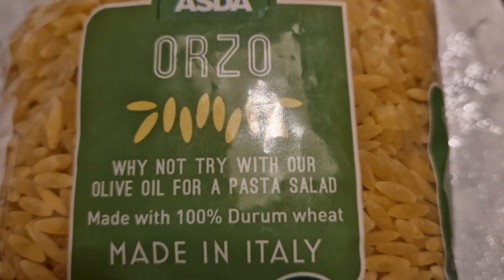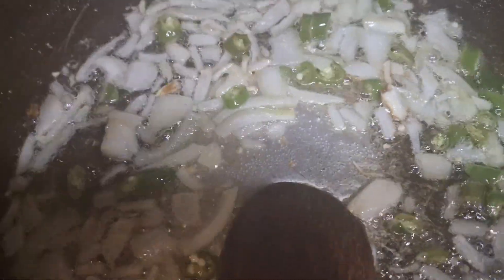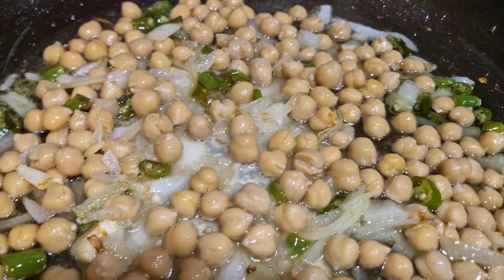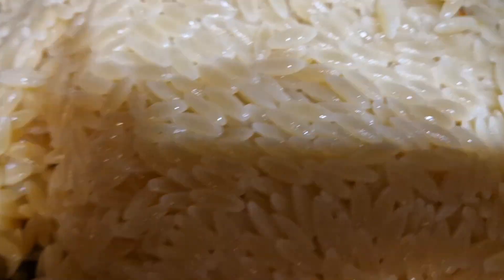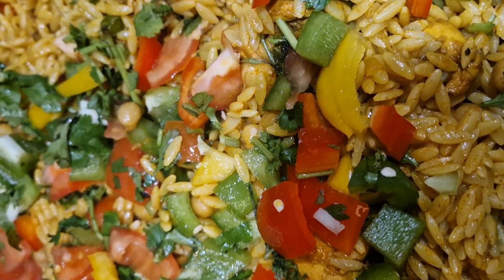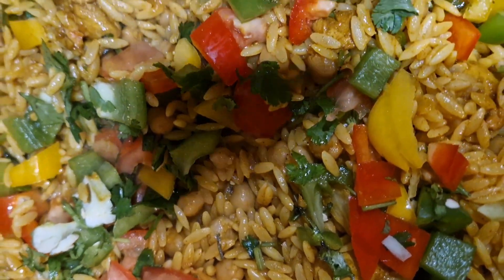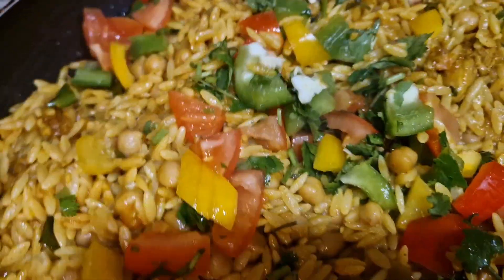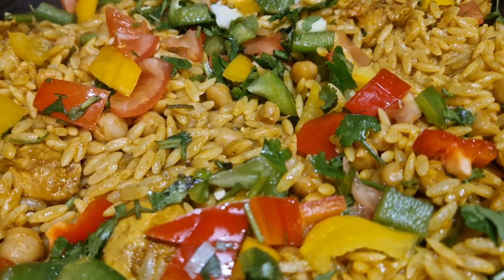দেশি স্টাইলে ইতালিয়ান পাস্তা | Italian Pasta In 2 minutes | Easy Pasta Recipe